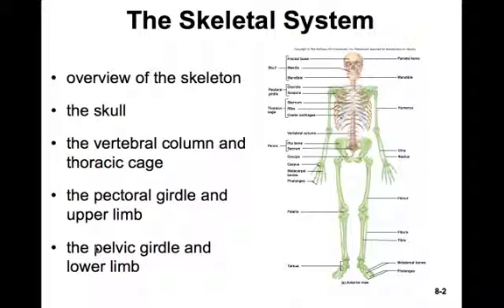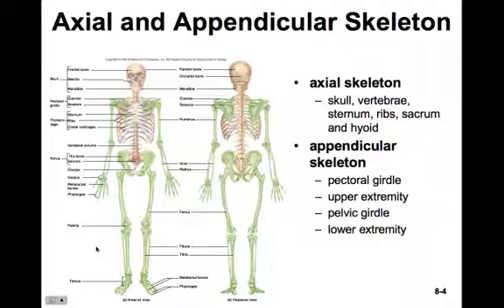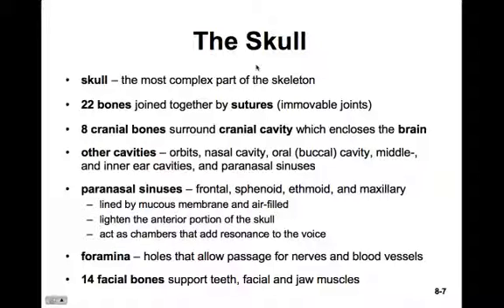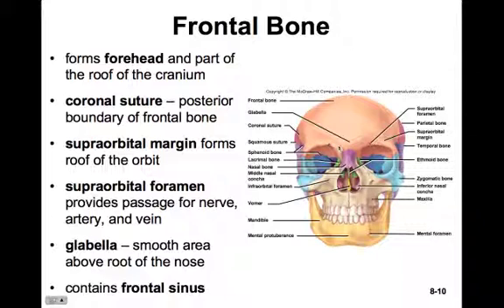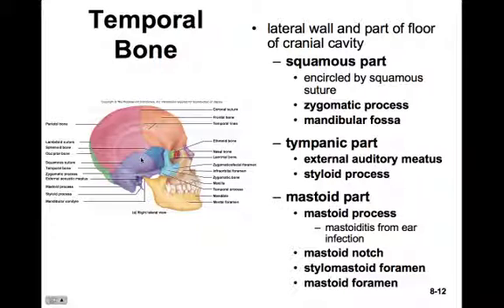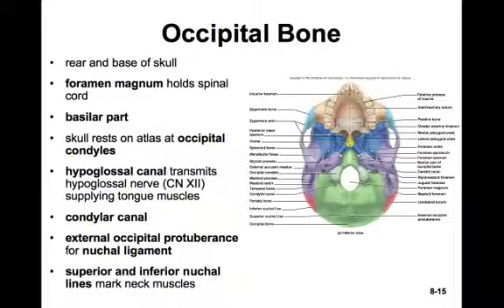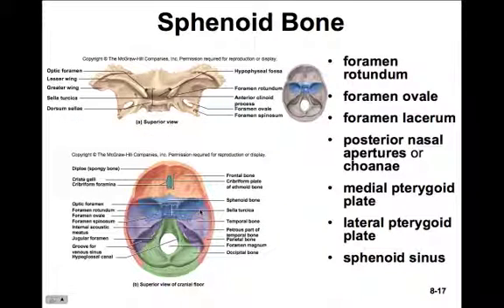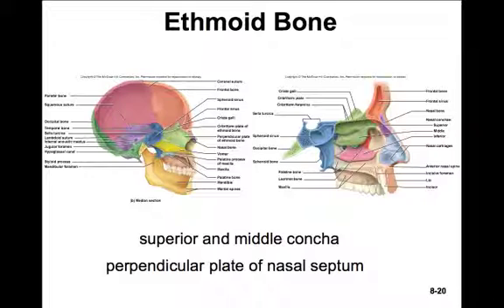CH08a Skeletal System - Cranial Bones